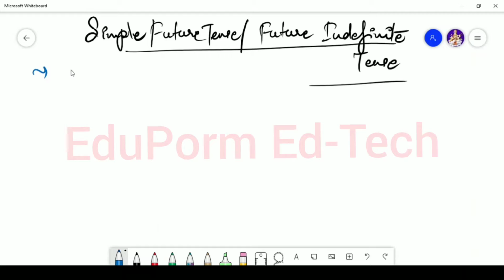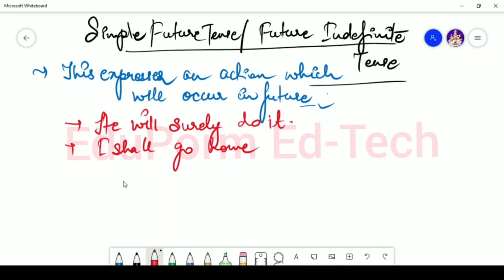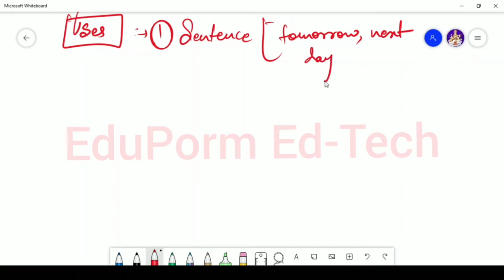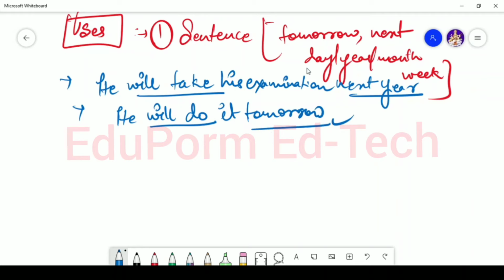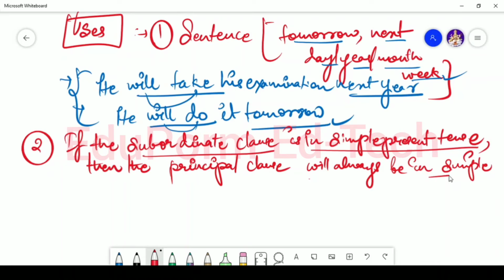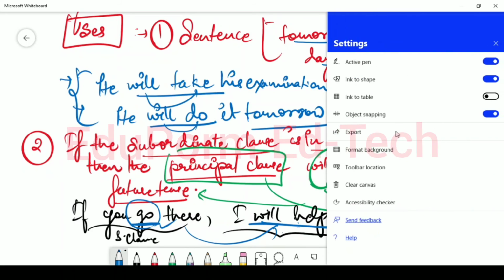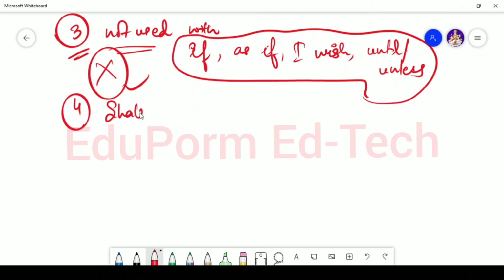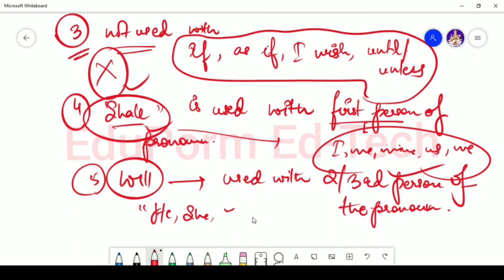L53.Simple Future Tense/Future Indefinite Tense in English Grammar.EduProm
Tenses- In grammar, tense is a category that expresses time reference. Tenses are usually manifested by the use of specific forms of verbs, particularly in their conjugation patterns. The main tenses found in many languages include the past, present, and future.